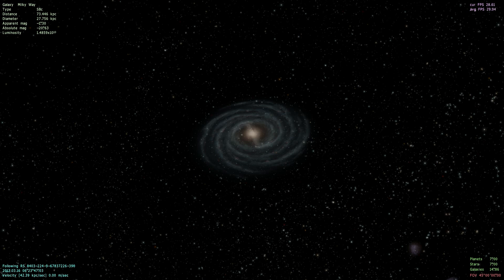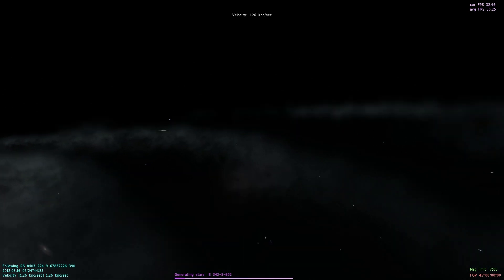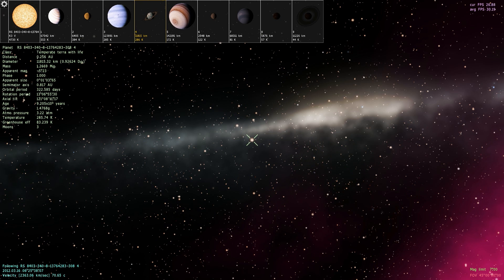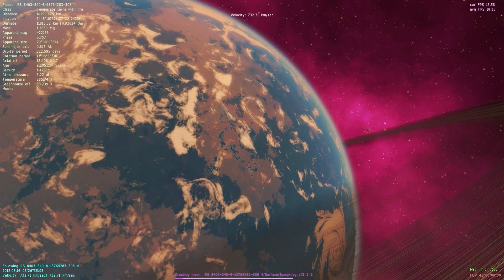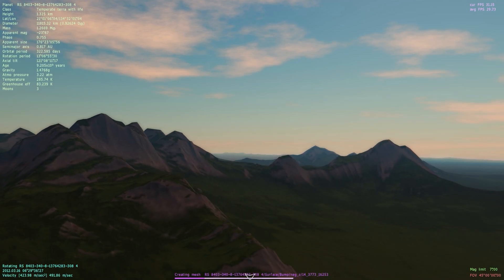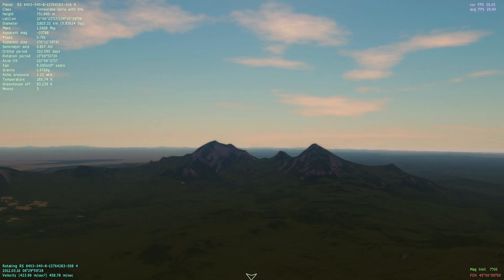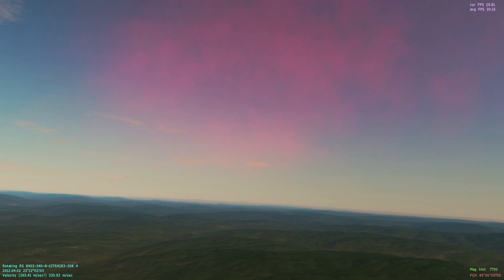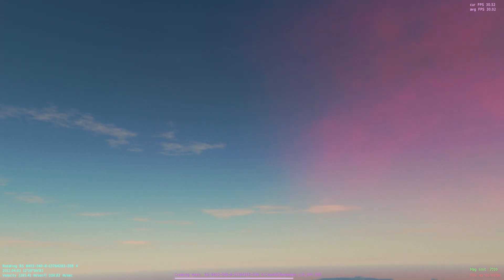SpaceEngine | Random Planet With Life Ep.7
SpaceEngine | Random Planet With Life Ep.7 (RPL series)

Planet code: RS 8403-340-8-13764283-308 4
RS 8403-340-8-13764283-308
(So you can explore it as well if you have space engine)

Episode 7 is out now that the new patch is finished, and we actually find a singular star system this time! Enjoy this very Earth like planet.